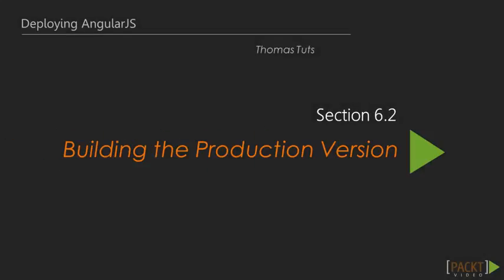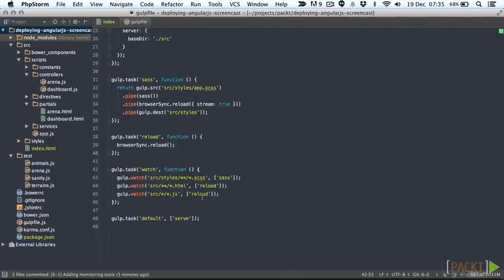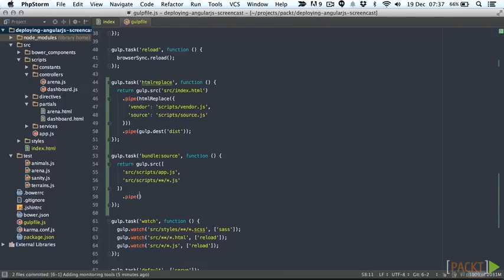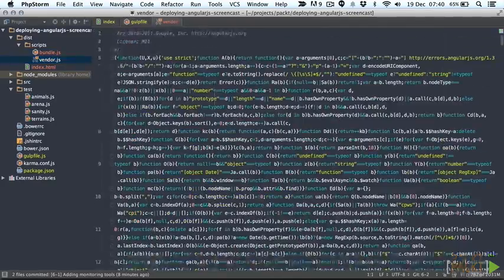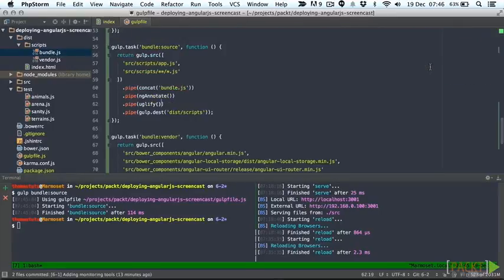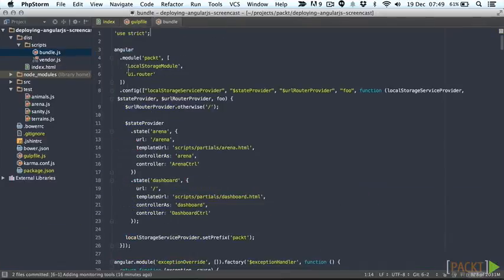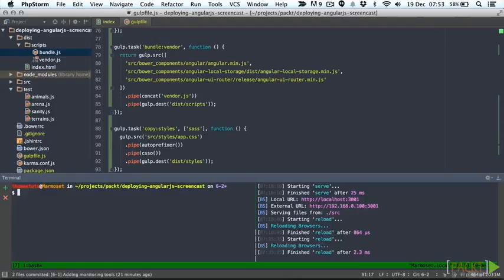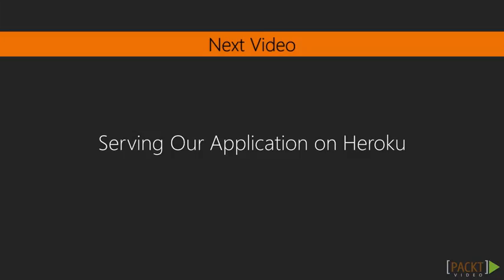16 Building the Production Version